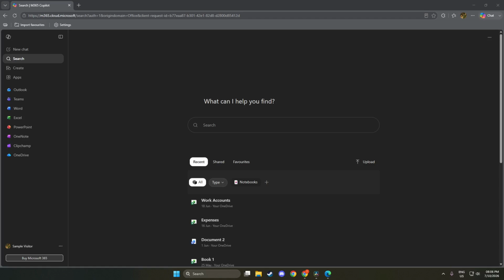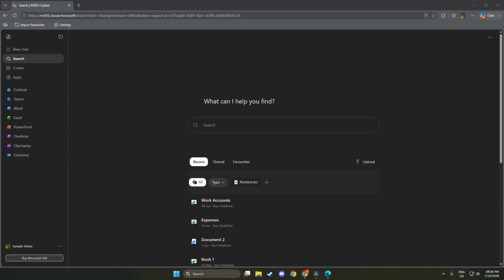How to Change Windows in Microsoft Edge [2026 Full Guide]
How to Change Windows in Microsoft Edge

Ready to enhance your browsing experience? In this informative video, we'll guide you through the essential steps to change windows in Microsoft Edge effortlessly. Whether you’re a novice or an experienced user, knowing how to open a new window using keyboard shortcuts or the menu can significantly streamline your workflow. We'll cover both options — just press Ctrl + N for a quick new window or click the three dots in the top-right corner to select ‘New window.’ Plus, discover how to switch between multiple Edge windows easily by clicking the Edge icon on your taskbar, so you can manage your tasks efficiently. With handy tips on verifying which tabs are open in each window, you can tailor your browsing experience to meet your specific needs. By the end of this video, you'll be equipped with the knowledge to navigate Microsoft Edge like a pro. Don’t forget to tune in and elevate your productivity in Edge today!

Microsoft Edge, change windows, open new window, keyboard shortcuts, browsing tips, Edge tricks, multiple windows, task management, productivity, web browser, tech tutorial, Edge settings, learn Edge, browser shortcuts